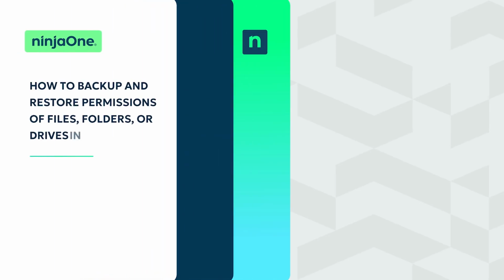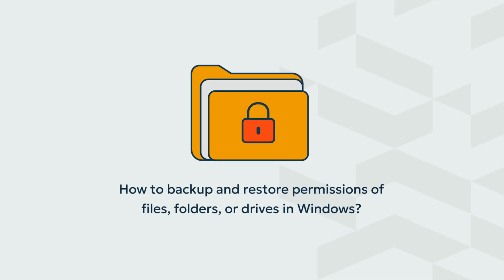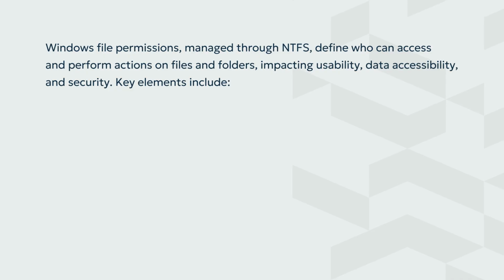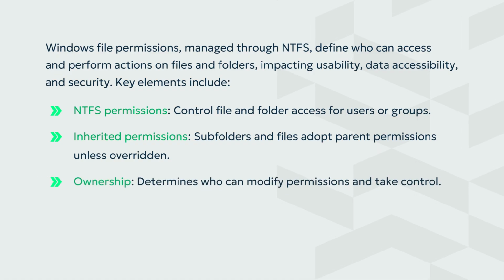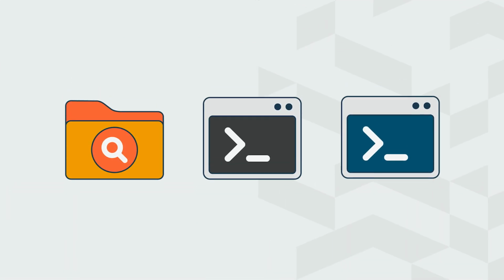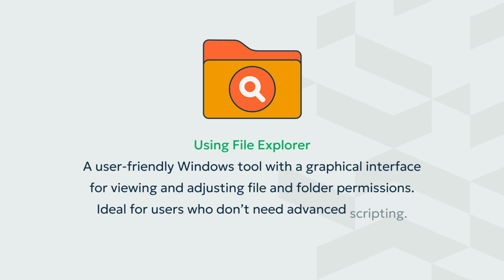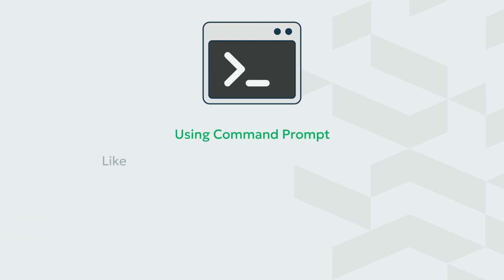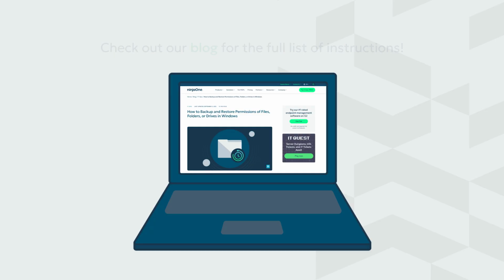How to Backup and Restore Permissions of Files, Folders, or Drives in Windows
Need to preserve custom file or folder permissions in Windows? Backing up and restoring permissions helps you maintain security settings during migrations, system changes, or recovery. Using built-in tools like File Explorer, PowerShell, and Command Prompt, you can easily export and reapply permissions on files, folders, or entire drives—saving time and avoiding manual reconfiguration. It’s a smart move for admins and power users alike.

Read the full blog on How to Backup and Restore Permissions of Files, Folders, or Drives in Windows

Chapters:

00:00  Introduction
00:31  What Are Windows File Permissions
01:27  How to Manage Permissions
02:38  Conclusion